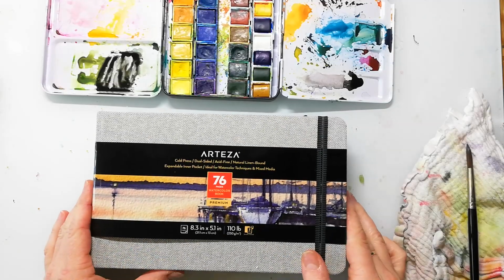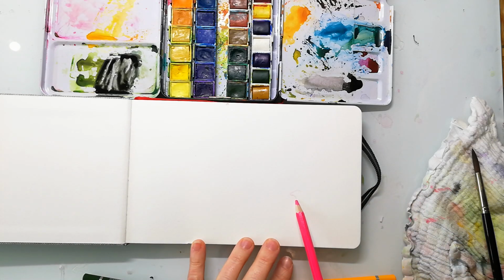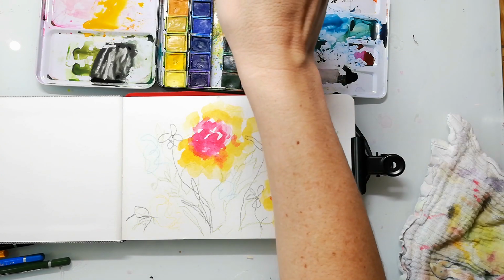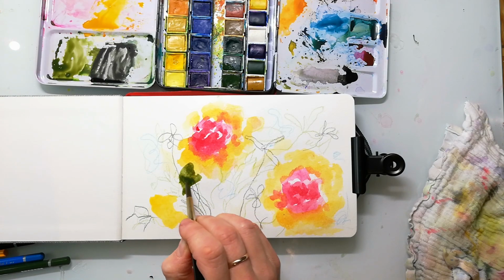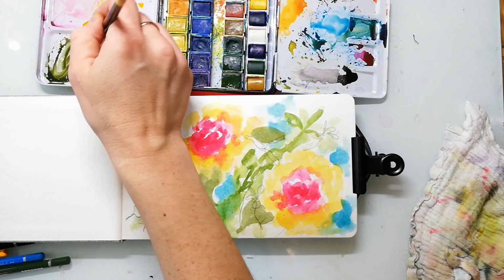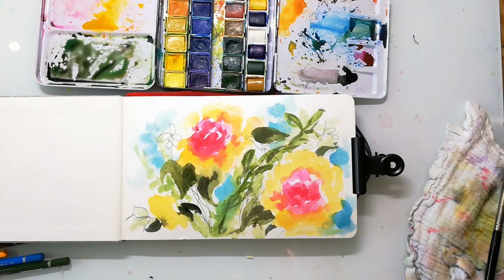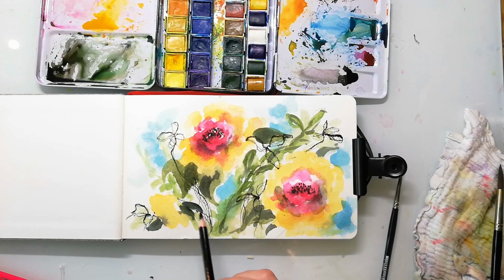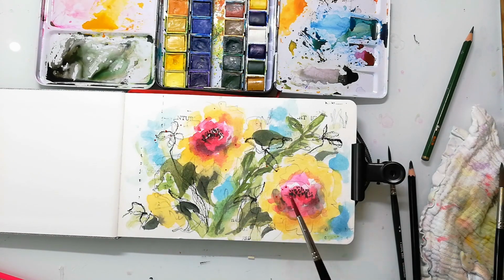Arteza Watercolor Journal Review - Loose Flowers Art Journal Page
Today I'm having a look on the Arteza Premium watercolor sketchbook. It contains cold press paper, on one side textured on the other side smooth. It has 76 pages. It comes in a pack of two. Paper weight is 110lb /230g/m²

! ATTENTION!

After using this book for a while now I have this to add:
The smooth sides don't work!!! It's not good for watercolor or even sketching. As soon as you use an eraser (even a kneaded eraser) the paper peels immediately! Watercolor soaks also in immediately and you have no chance to play with it on the paper.

Book from today:
EU:

Supplies
Rubber Dance Stamps:

SKILLSHARE
Try Skillshare 2 weeks for free: